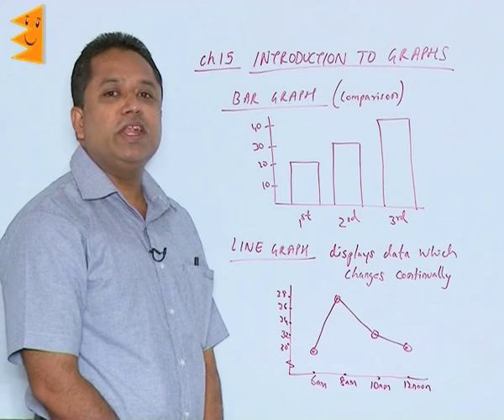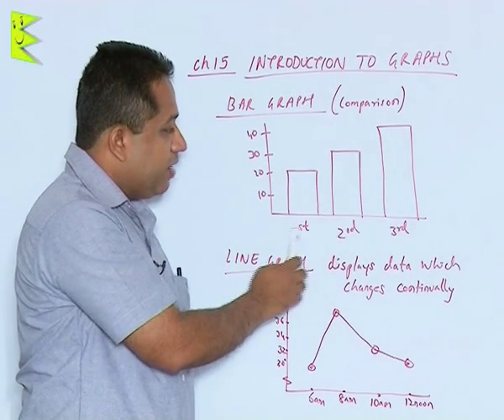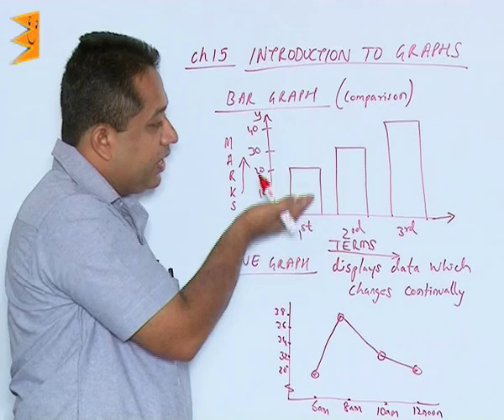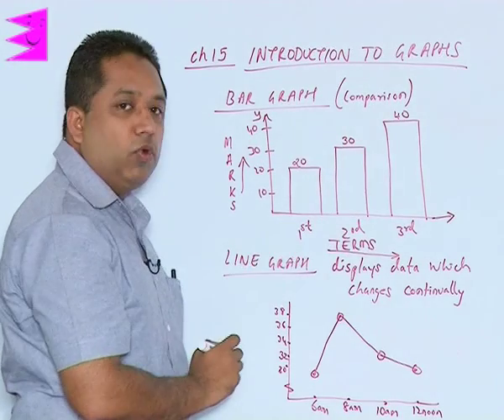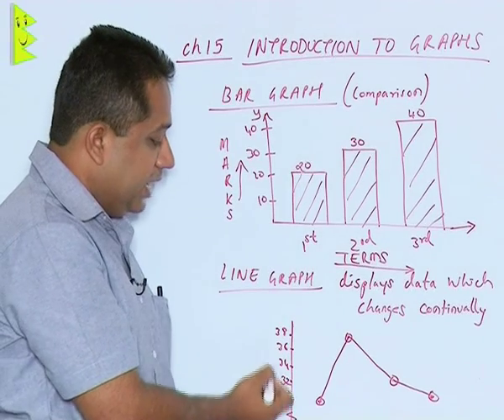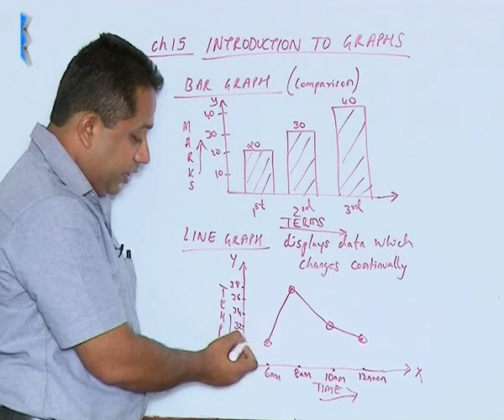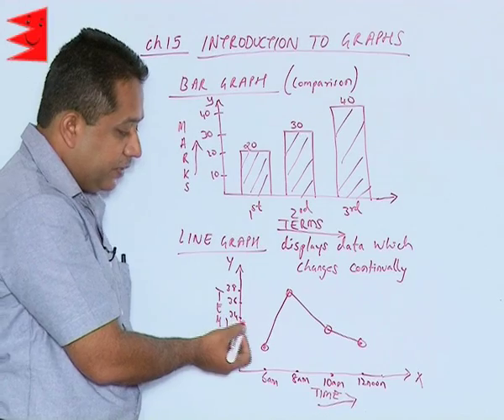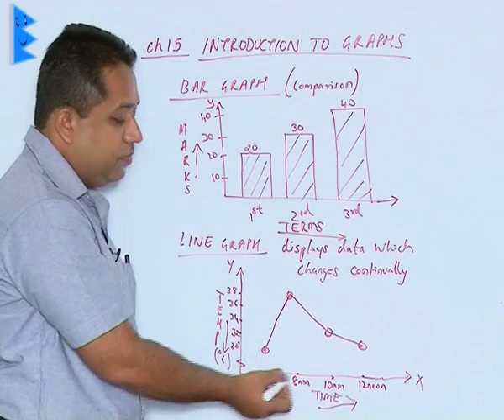CBSE Class 8 Maths Introduction to Graphs Bar & Line Graphs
Chapter: Introduction to Graphs
Topic: Bar & Line Graphs